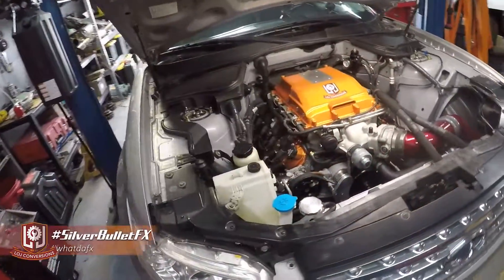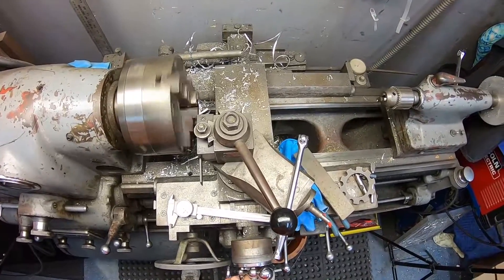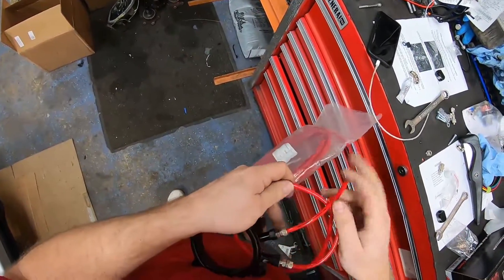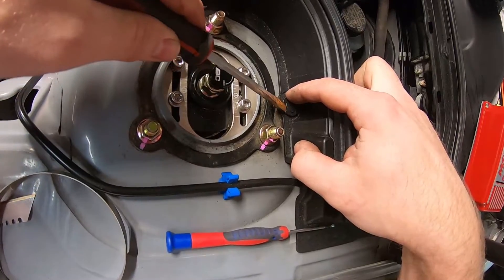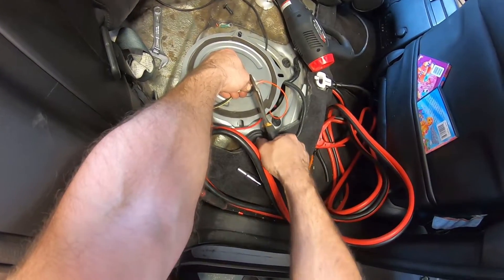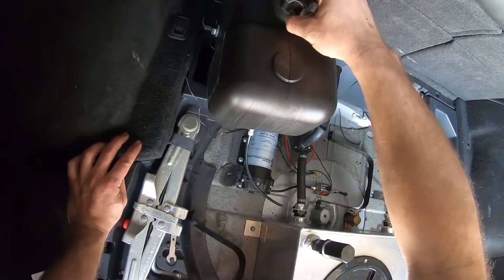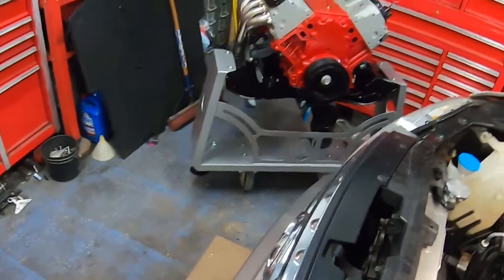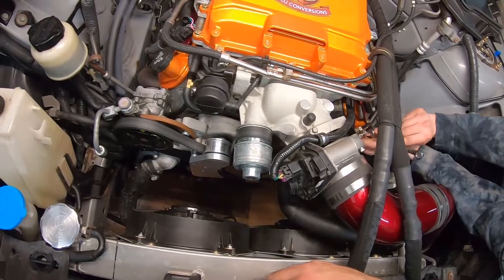SWAPOLOGY - LOJ Conversions - The Silver Bullet FX Gets Meth and a Boost [EP02]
Today on Swapology we install Methanol Injection and a Fuel Pump Voltage Booster onto our Supercharged LS Swapped Infiniti FX SUV. It's powered by a 6.0L LY6 / 6L90 Combo with an LSA Supercharger and a BTR Stage 3 Positive Displacement Supercharger cam and spring package!!

Please Note: Don't try any of the nonsense you see us doing at home just because we make it look safe and fun. Your life is your responsibility, not ours!